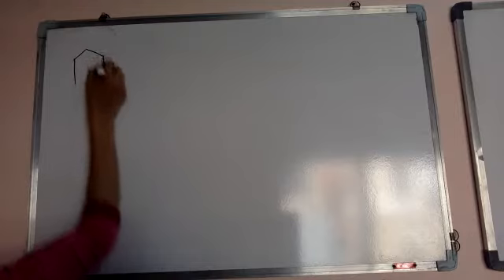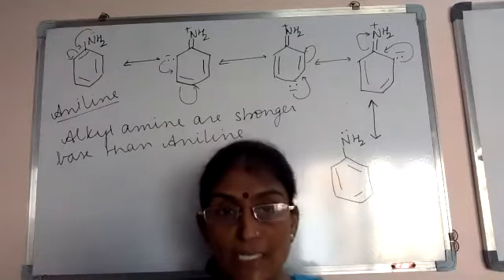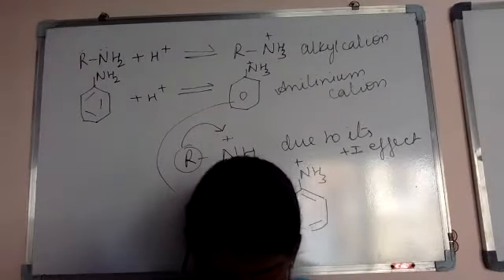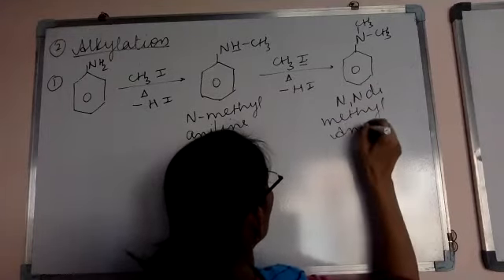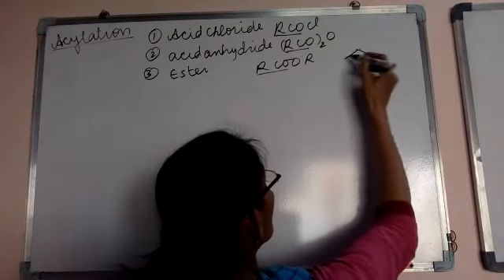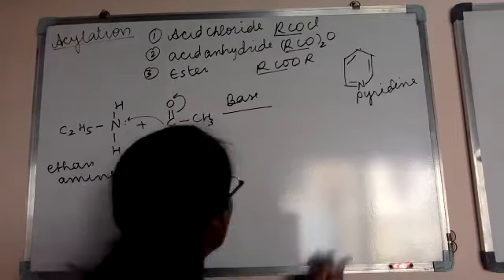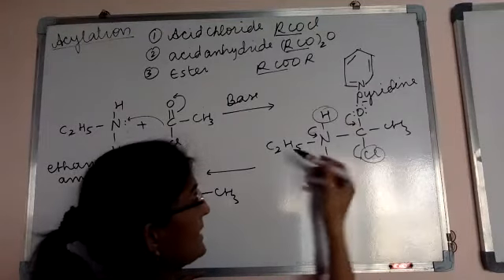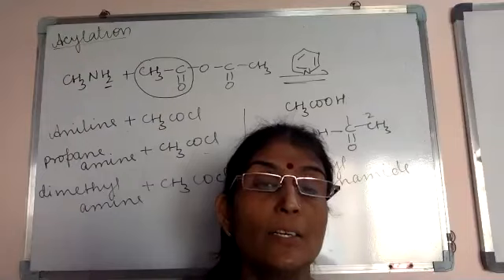STD 12 CHEM CH 13 Alkylation acylation Video 7